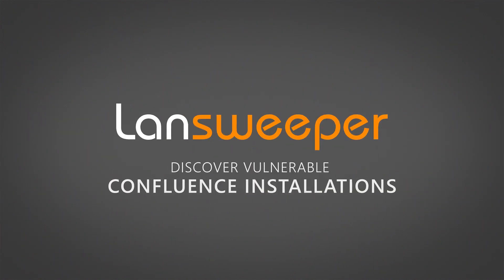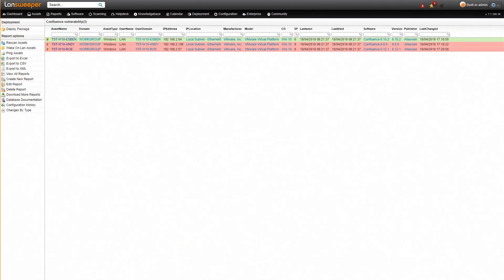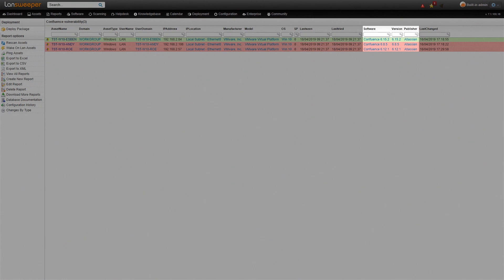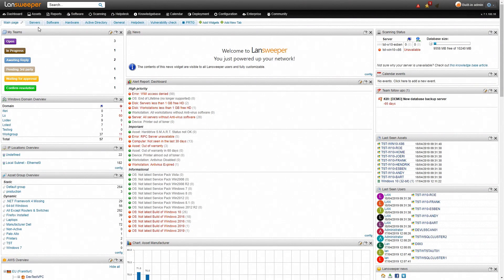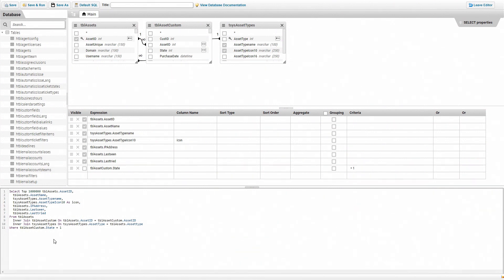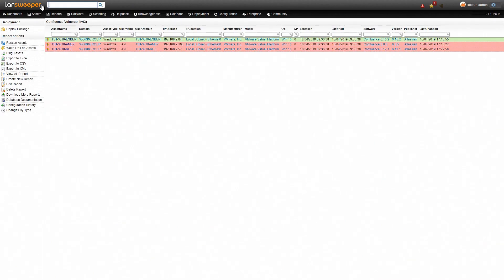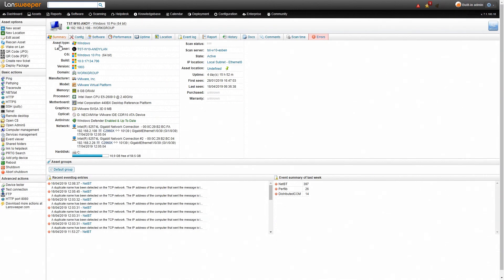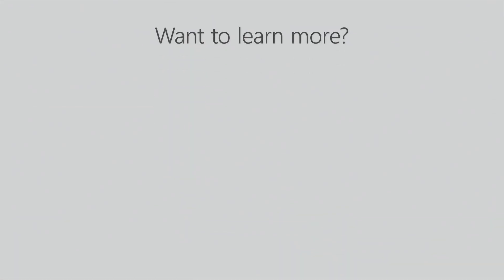Confluence Security Exploit | CVE-2019-3395 | CVE-2019-3396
Confluence Security Advisory March 2019: Two critical confluence vulnerabilities that are actively exploited. Use Lansweeper to find all Local Confluence installations on a network that are vulnerable to this exploit.

Atlassian released a security advisory regarding two critical vulnerabilities. Both WebDAV and the Widget Connector are vulnerable and have been actively exploited. It is therefore highly recommended that if you have Confluence running locally, you update as soon as possible.

CVE-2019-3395 and CVE-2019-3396 are the two designated CVE numbers for the WebDAV and the Widget Connector vulnerabilities.

The WebDAV vulnerability allows attackers to send HTTP and WebDAV requests from the Confluence Server or Data Center instance, while the widget connector allows for a server-side template injection if exploited successfully.

These two new vulnerabilities affect almost all versions of Confluence and should be mitigated as soon as possible. Reports on the popular social platform Reddit already confirm that these vulnerabilities are being exploited actively.

Atlassian released a security advisory containing info about which versions are effected and what you can do to mitigate the vulnerabilities.

Get A Report of All Vulnerable Confluence Installations

Our custom color-coded report can tell you in no time if your Confluence is vulnerable and needs to be patched. If you haven't already, start your free Lansweeper trial and get a list of all Confluence versions in your network in no time.